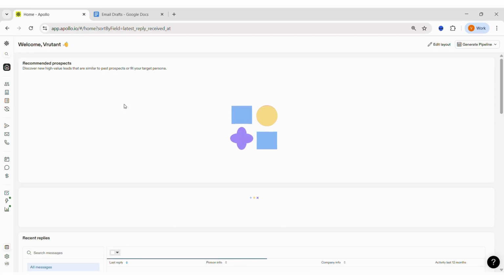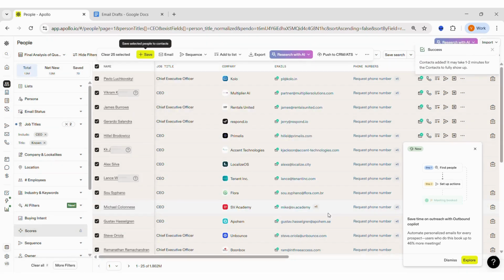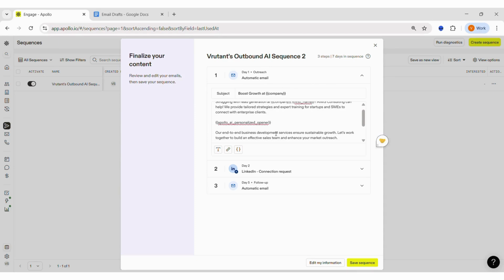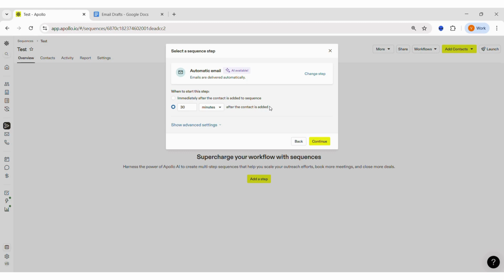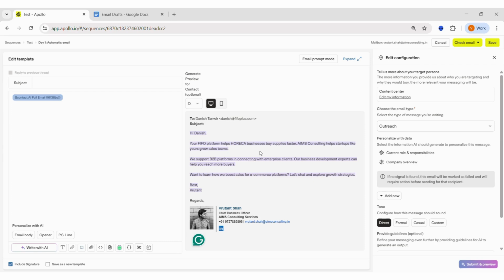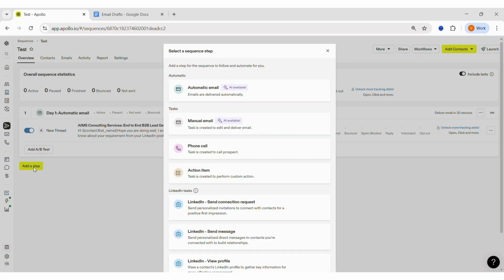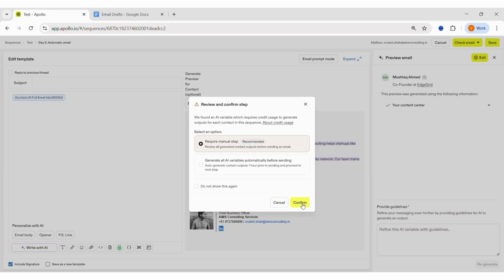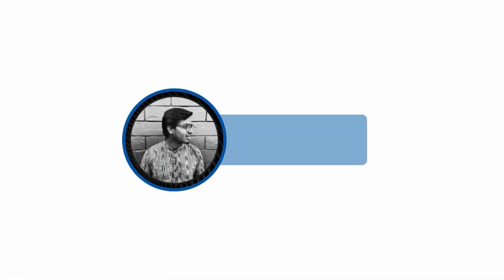How To Automate Emails In Apollo | Step-by-Step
Learn how to run your entire email campaign in Apollo.

Whether you’re a founder, growth marketer, or sales professional, this tutorial will help you confidently create and run high-converting email sequences using Apollo.

What’s Covered in This Tutorial:

- How to sign up and log in to Apollo.io
- Creating a verified prospect list using Apollo’s lead database
- Uploading your own lead lists (CSV format)
- Drafting intro & follow-up emails using templates or Apollo AI
- Using personalization variables (like {{firstName}}, {{companyName}})
- Setting delays, business hours, and thread options
- Adding multichannel steps (email, LinkedIn, calls)
- Launching your campaign
- Tracking results and using Apollo's reporting dashboard